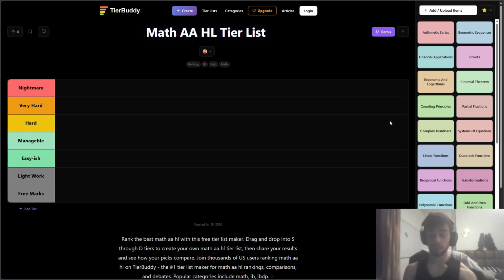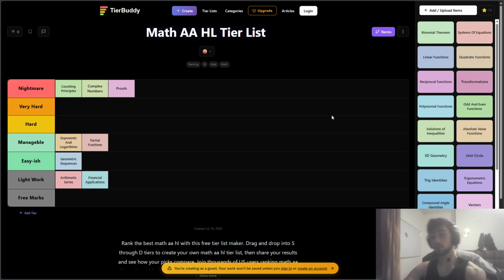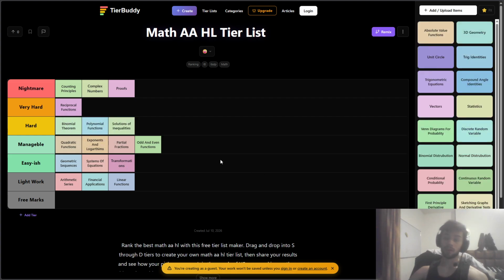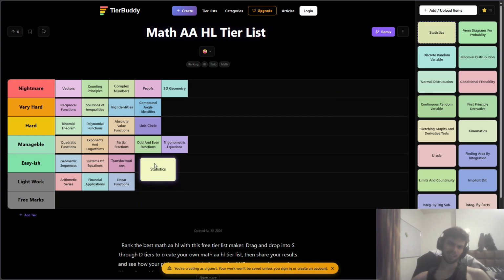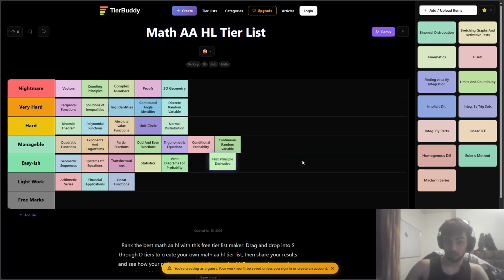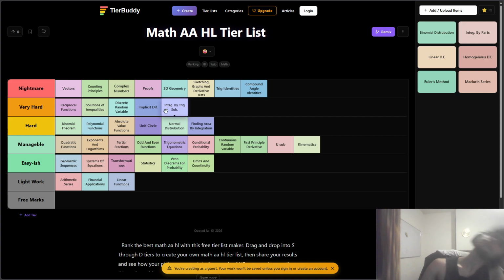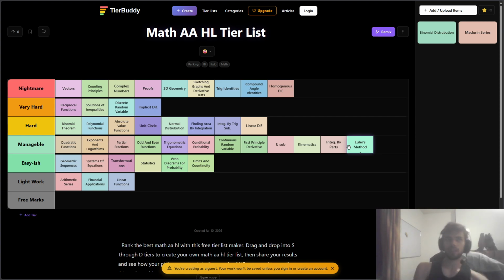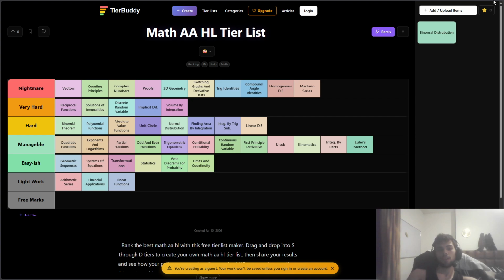RANKING THE MOST DIFFICULT MATH AA HL TOPICS!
Hello! In this video I share my opinnion on the most difficult AA HL topics as an M26 7 scoring graduate. Please let me know your opinion! I hope you enjoy! :D